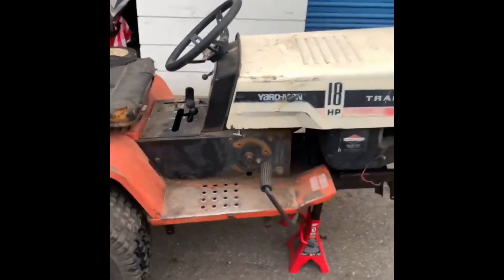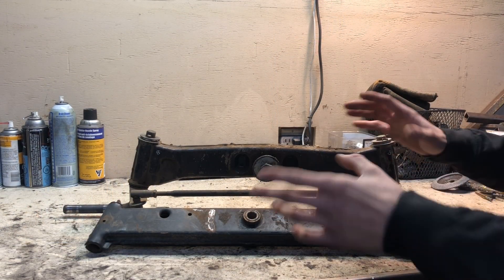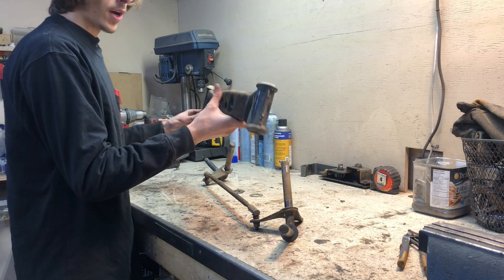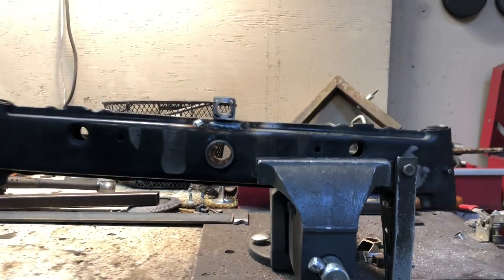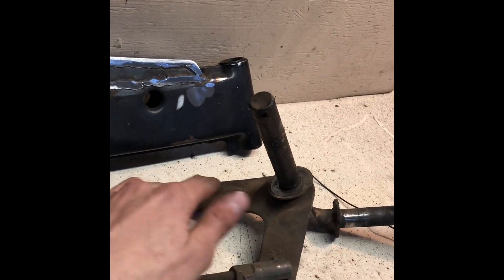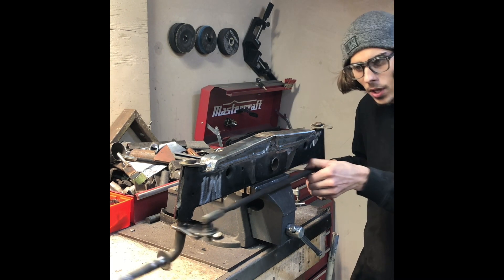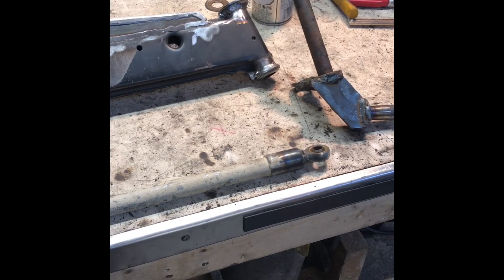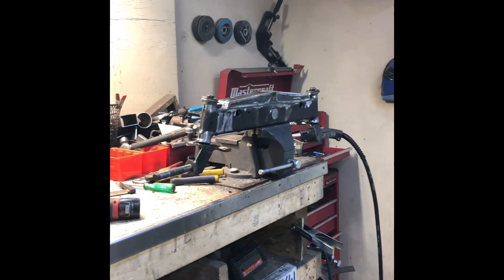How to build a off-road mower (scrappy build)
In the first instalment of the scrappy build I will be going over how to take a stock front axle and turn it into a off-road more spec front swing beam. This is very key to have big flex in your mower! It’s important to think about strength when building, as these units take a beating and need to have strong front end components. The swing beam, spindle arms, tie rod and steering arm should all be reinforced and built strong, these key components being built right could save you many days of getting out to the trial and having something your could have fixed break! I like to reduce any slop in the steering I can thus having lathe down some washers to fit the spindles snug. It’s also important to brace the frame where the swing beam is being housed!